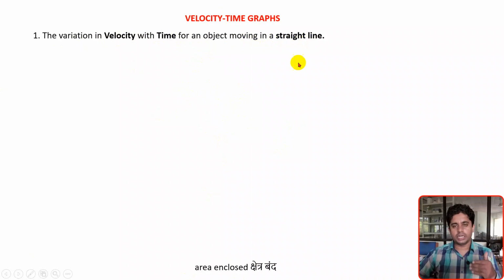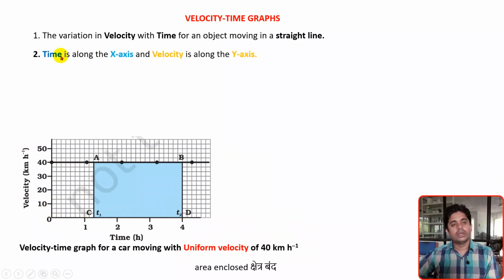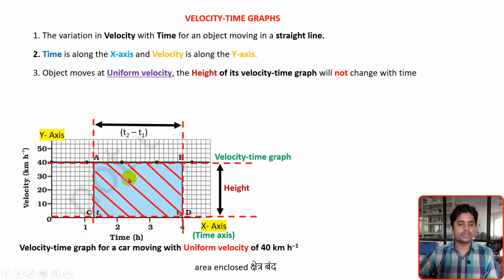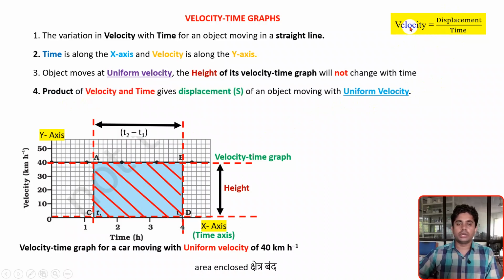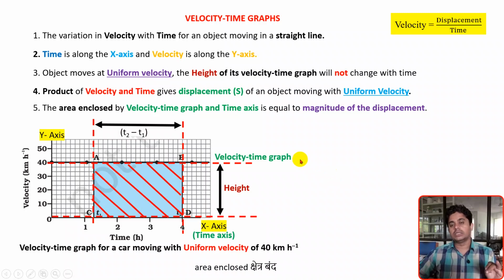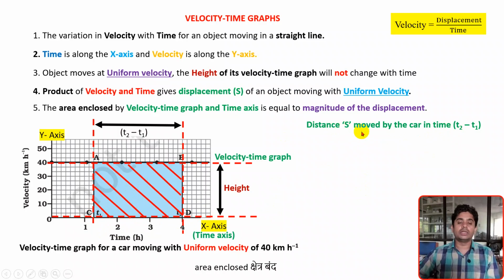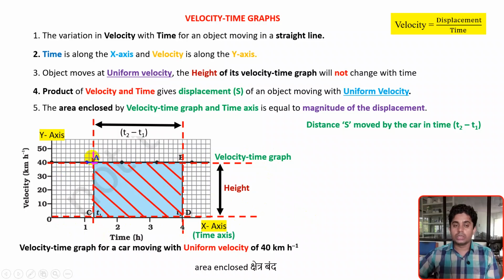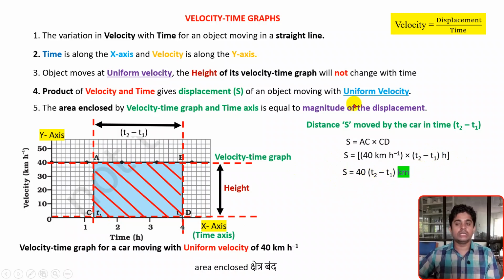Chapter 7 Motion Lecture 38 Velocity time graph (Class 9th Physics / Science)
Chapter 7 Motion Velocity time graph (Class 9th Physics / Science)